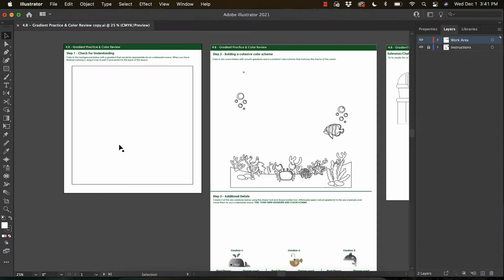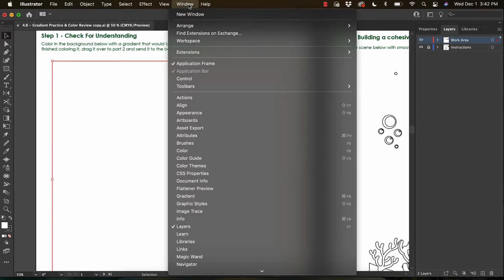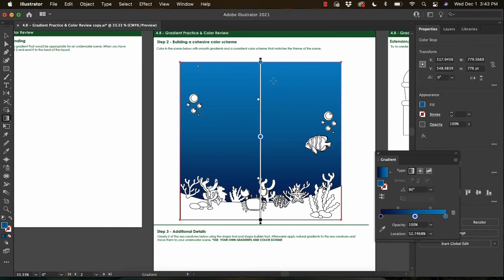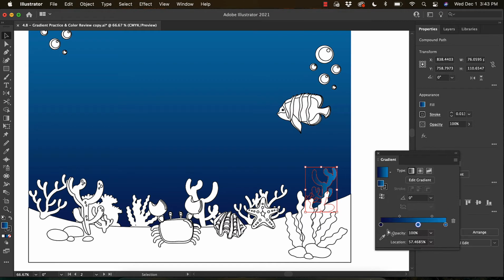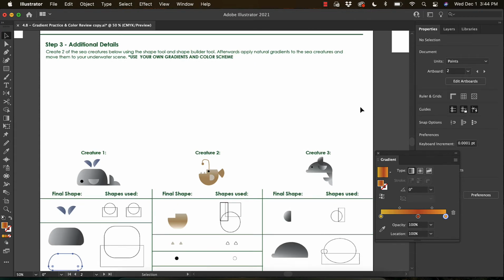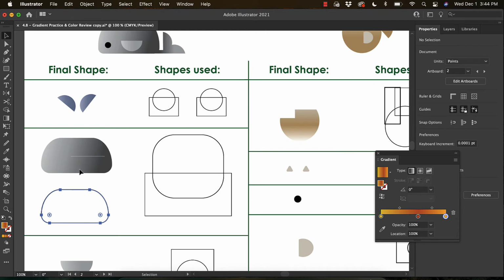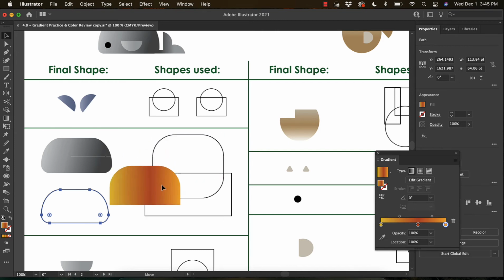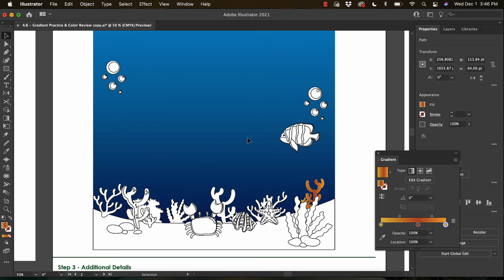4.8 - Gradient Practice & Color Review